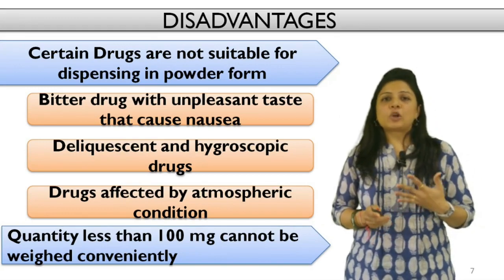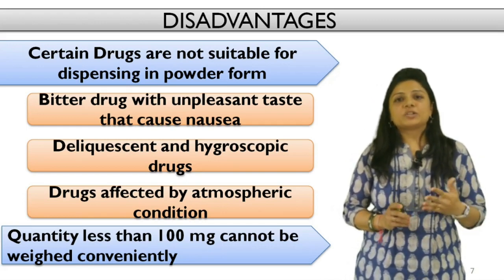sem 1_Pharmaceutics_Powder dosage forms Introduction_Ms Kaushika Patel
it describes advantages, limitations, types, general dispensing, packaging and labelling of powder dosage forms